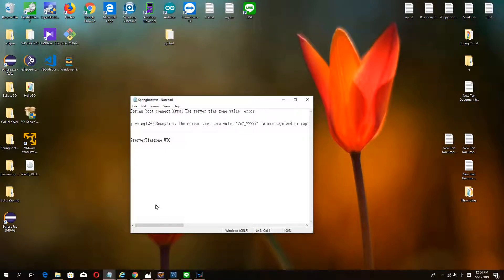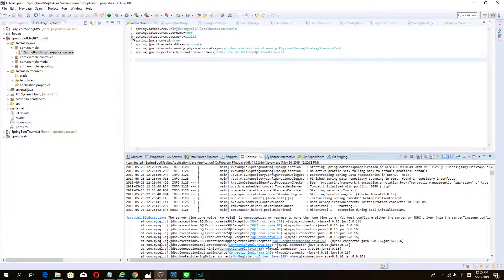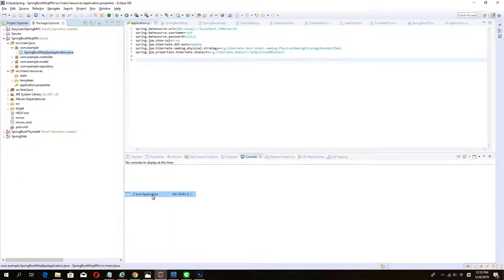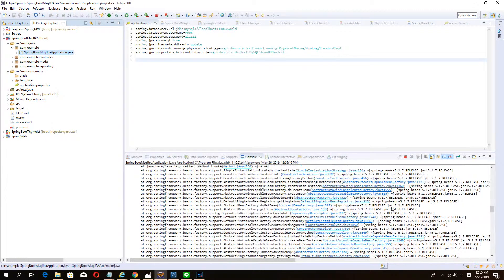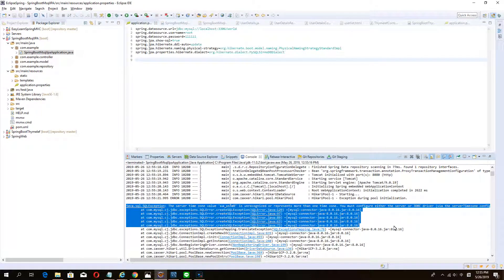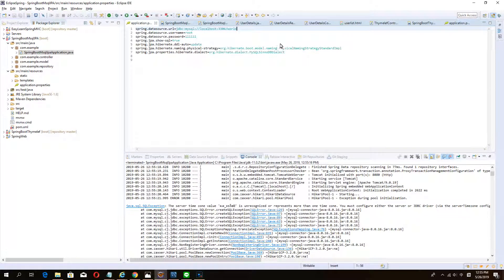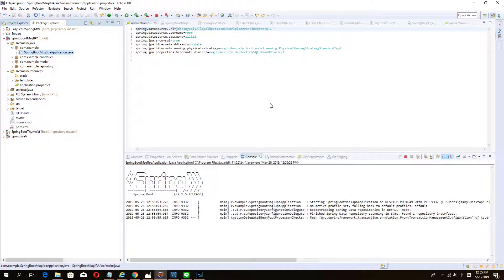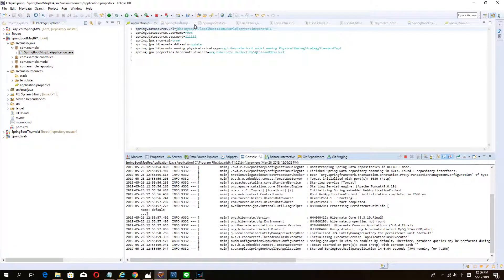Spring boot connect Mysql The server time zone value error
This is a easy video help you how to save the problem

java.sql.SQLException: The server time zone value

add in your properites
"?serverTimezone=UTC"

spring.datasource.url=jdbc:mysql://localhost:3306/world?serverTimezone=UTC